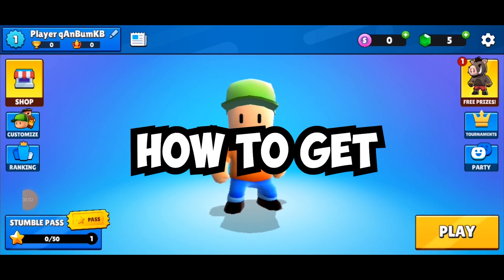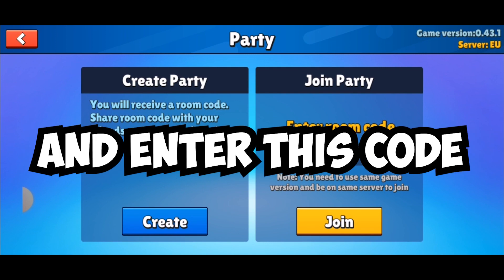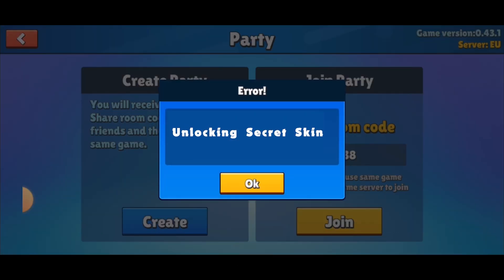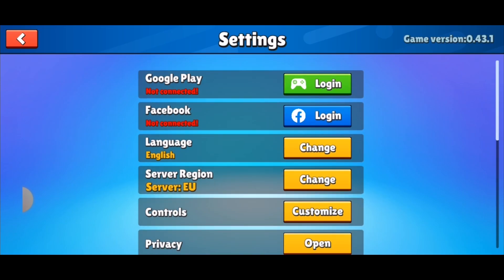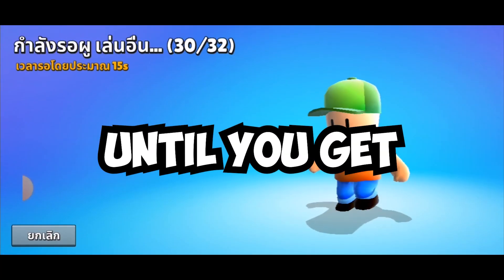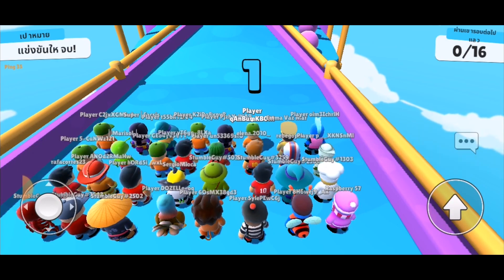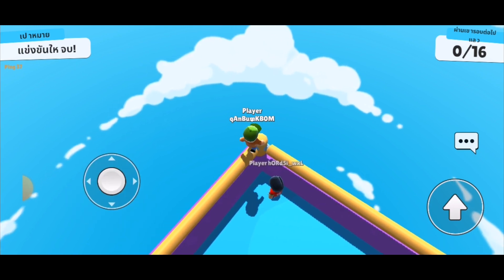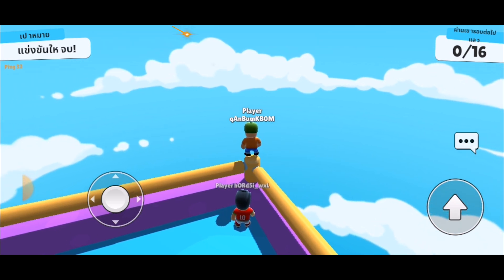How To Get SECRET SKIN in Stumble Guys!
In this video I am going to show you how to get free stumble tokens, free spins in stumble guys, with this free skins  method you can get free stumble tokens and spins in stumble guys.